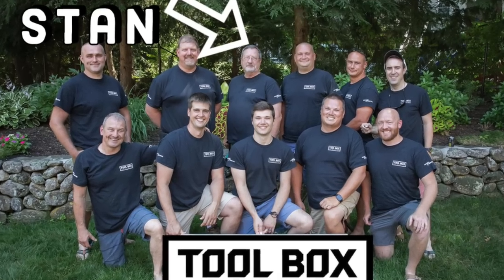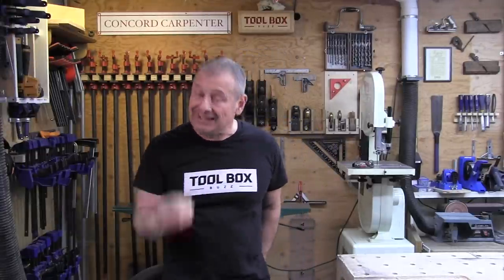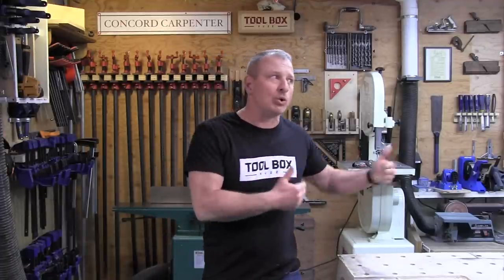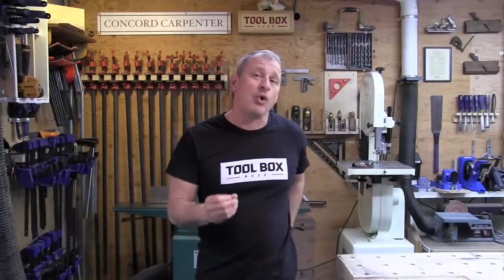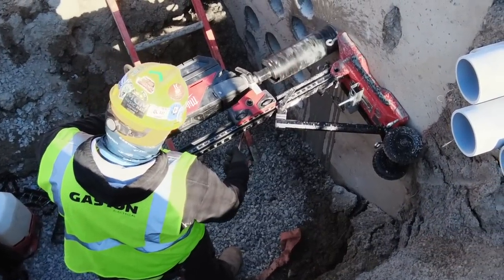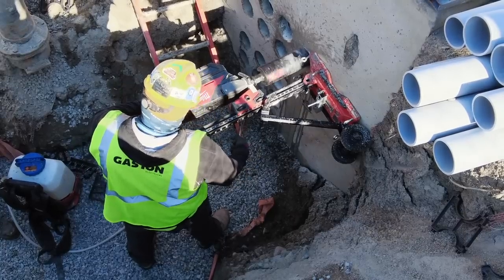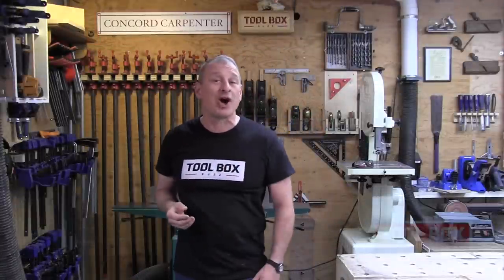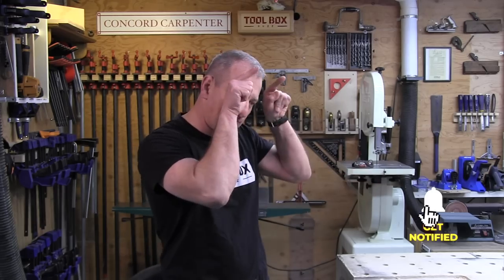Is Milwaukee MX FUEL Equipment - Worth The Investment?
For the last 2-3 months we’ve had the MX FUEL 14” Cut Off Saw and the Core Drill on our commercial project in Boston.

One crewmember said how much he liked the idea of 100% certainty that the saw will start, no matter what the temperature is at the site. There was no more pulling, choking, wasted time, and colorful language needed to start up the cutoff saw.
Stan’s field experience tracked in agreement with the factory data. He  had four fully charged batteries available, and  cut 28 linear feet of street asphalt with three batteries depleted fully and one battery with 50% charge remaining.
Each of the crew that used the saw was impressed with the electric motor's torque and power, many of them remarking that  "This Thing is a has the same cut speed as the leading 2-cycle gas saws.
Part of the challenge with remotely located asphalt cutting is how to provide a consistent flow of water onto the blade. In Stans case, he had the M18 Switch Tank Water Supply Kit.
This tank holds 4 gallons of water and contains a battery-operated pump. The quick connector coupling on the end of the 10 feet of hose clipped onto the 14 "cutoff saw with no issues.
Without the water supply tank the work crew would have resorted to their “let’s bang this out,” approach and  splash water from a 5-gallon bucket onto their cutoff saws. After using the water supply the crew was impressed with the entire equipment setup, and joked about their Fred Flintstone methods.

The first task was to core two holes in the manhole that allowed two additional conduits to go from the transformer secondary feeder cubicle into the distribution manhole. Stan  told me he was curious to see how easily the crew set up the Milwaukee equipment in a  constrained space.

Stans electrician  used a Milwaukee 4 1/2" wet core bit to make the holes. They were working remotely from building services, so the M18 Switch Tank provided the water service for the coring operation. Like the laborers at the road cutting site, the electricians also loved the tank/pump equipment.
The ability to adjust the flow rate to the correct amount meant that they would not have to fill the tank so often.
Once the electricians positioned the equipment, the coring proceeded with no issues. During the operation, the electrician experienced two of the safety features of the core drill.
First, the clutch disengaged the motor when the core occasionally bound up. The first time that happened, he looked up, smiled, and said, "That's impressive!"
Coring is often absolutely DREADED because of the kickbacks and bind ups. People have even lost teeth before.
The AUTOSTOP was another feature that he liked. When the motor goes from a state of being loaded to a sudden unloaded condition, the motor shuts off. That way, coring blindly into a space means that the user knows the core drill will not be cutting cut into something unforeseen behind the wall.
It took only a couple of minutes to core the first hole. In less than two hours, the electricians made the four cores of the manhole. The electrician then started to lay in the conduits. Late in the afternoon, the work downstream of the manhole was ready for the electrical inspector.
Having the MX core drill and stand allowed this project to proceed immediately and do productive work the same day that the need arose. This Milwaukee equipment saved Stans project from delay and having to wait two or three days for a specialty coring subcontractor to arrive on site.
Investment:
An investment in Milwaukee MX Fuel equipment is a lot of money for any contractor. The MX drill with the stand is just shy of $4000. The MX cutoff saw with two of the batteries and charger will run online around $2,500. Is this kind of investment justified for a commercial contractor. Stans says YES.
Here is why the MX Equipment is Worth the Investment.
Stans current job has a liquidated damages clause that would cost his company an amount that equates to $2,095/ work day.  With the Milwaukee MX Fuel equipment, he avoided wasting three days on the roadwork to start the test pits.
He also avoided another three days of delay in starting  the electrical conduit work.
Stan calculates, that having the Milwaukee MX Fuel equipment available to go with minimal startup timing was worth $12,600. That value is just shy of 2 times what the equipment initially cost.
Many Many More Uses
Stan is 100% sure that both of these pieces of equipment will be used repeatedly during the next 25 months. So right out of the box he saw that the investment was more than paid off and the rest of the use will be additional justification for having made the investment in this Milwaukee MX Fuel Equipment.
Both of these use cases were in remote locations that did not have an external power sources or water feeds available. With this equipment system, the work proceeded as soon as we showed up with the equipment.